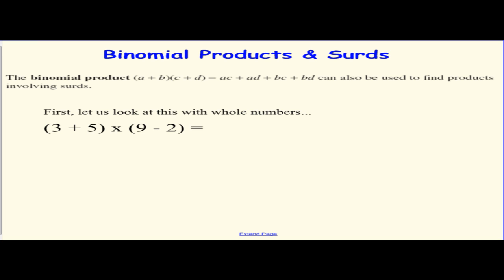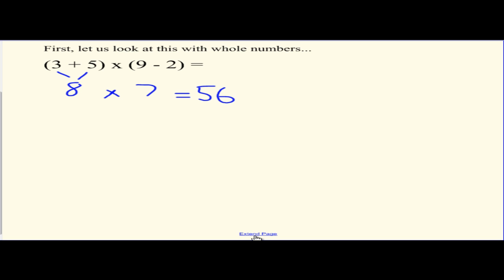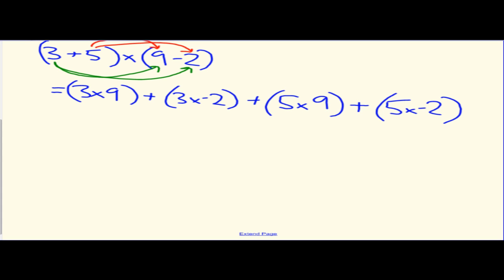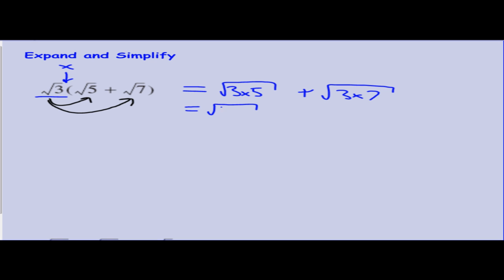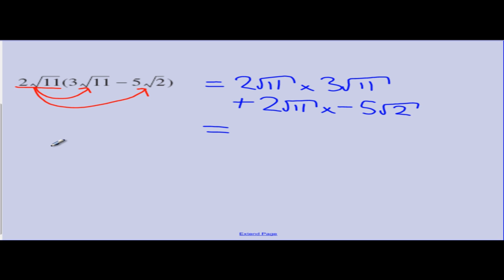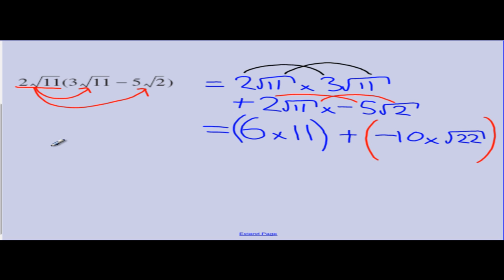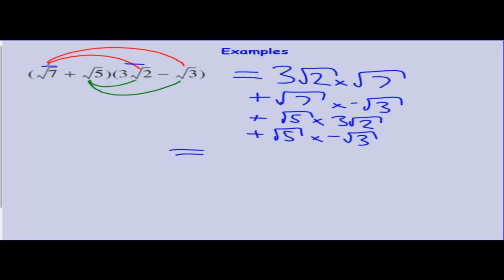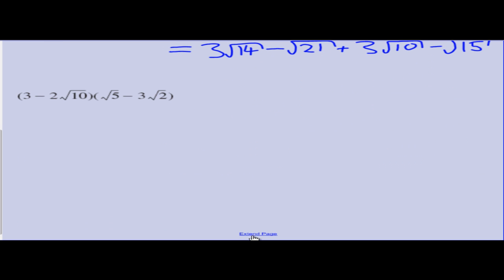Surds - Lesson 5 - Binomial Expansion of Surds [Part 1].mp4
Part 1 of the Fifth lesson in a sequence for the Topic of Surds